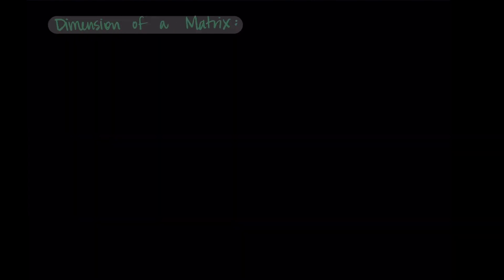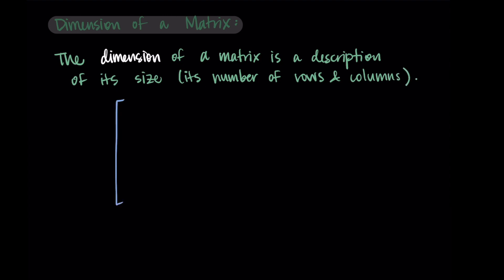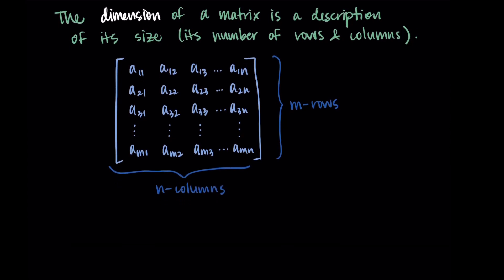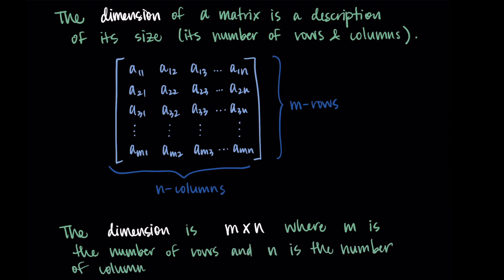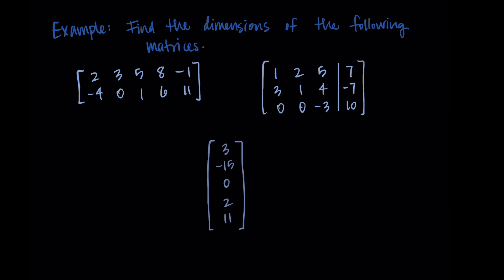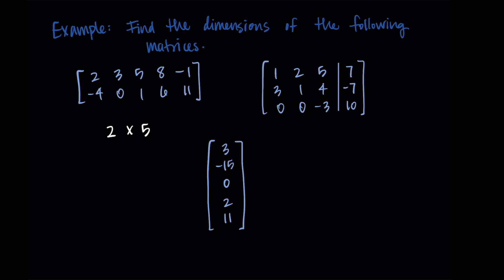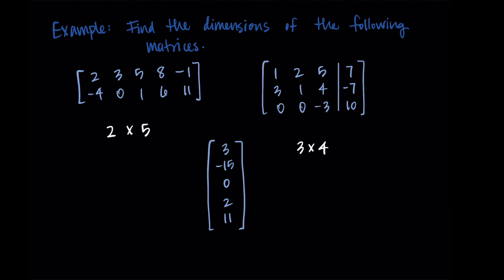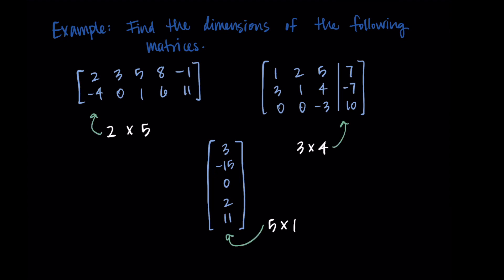Dimension of a Matrix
This video is in Module 2 of my Linear Algebra course! (video 2/7) View the rest of the module

This is a quick introduction to the definition of dimension of a matrix.